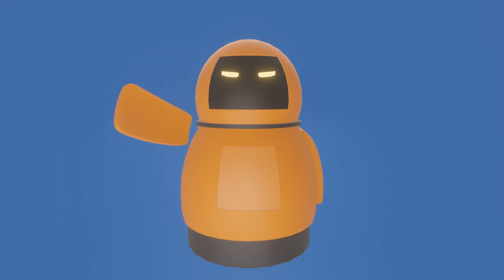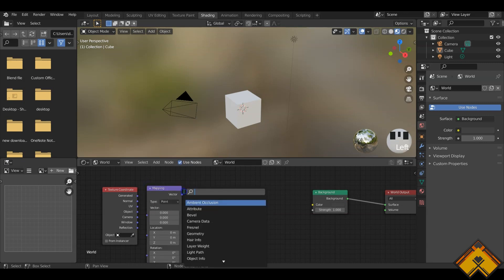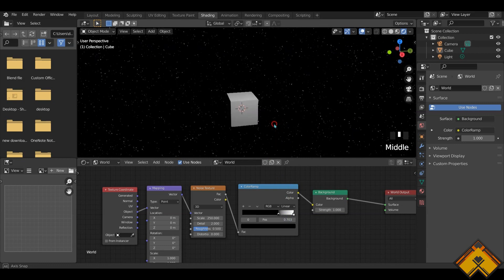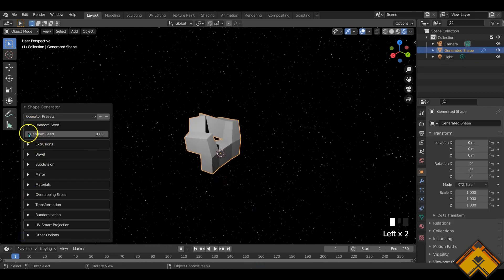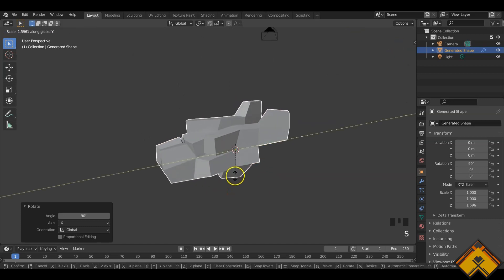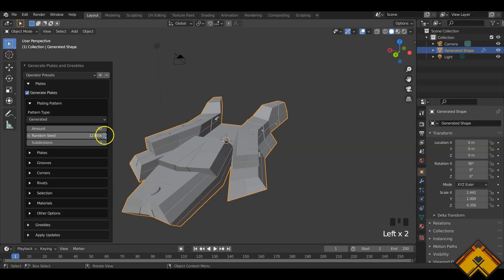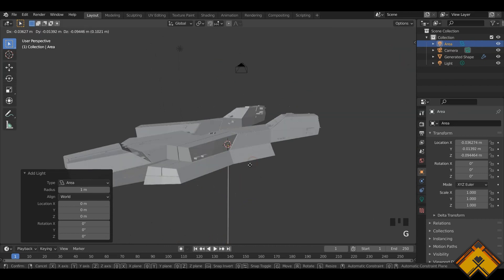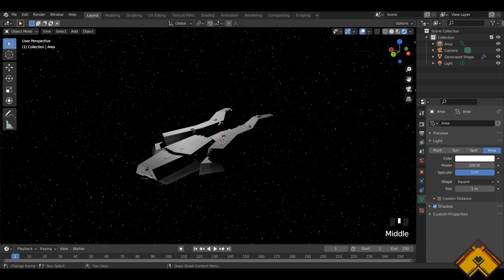Quick Starfield Creation in Blender | Radiant Station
○ In today’s tutorial we are going to create starfield in less then 2 minutes.